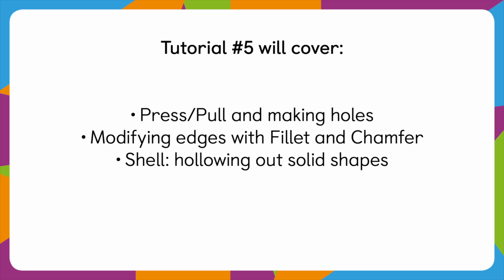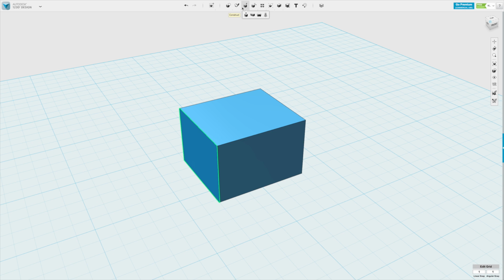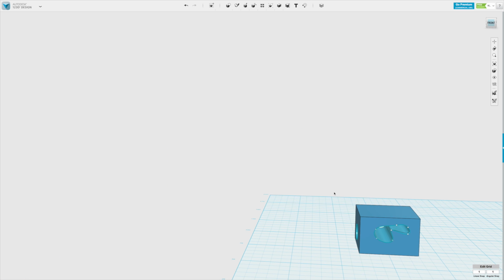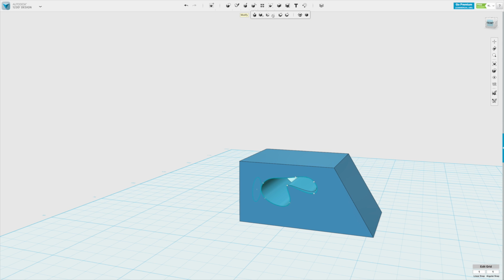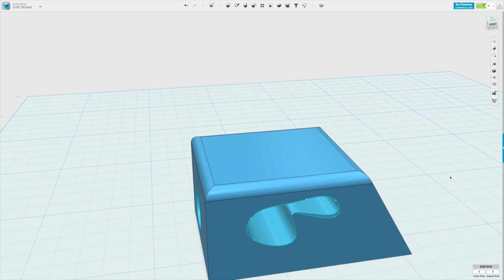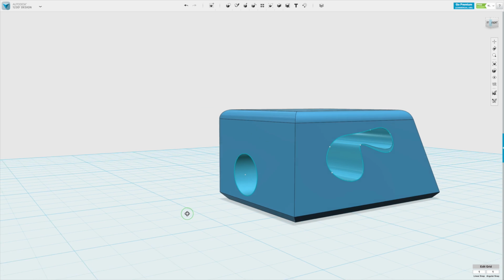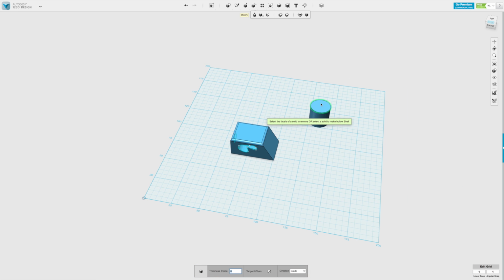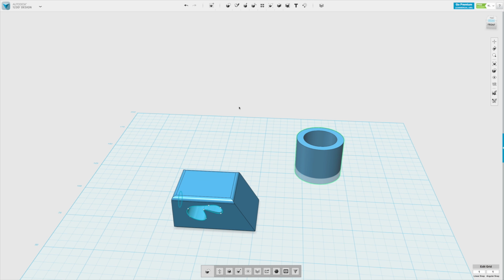Autodesk 123D Design - Tutorial #5 - Modifying 3D Shapes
Tutorial #5 will cover:
Press/Pull and making holes + Modifying edges with Fillet and Chamfer + Shell: hollowing out solid shapes